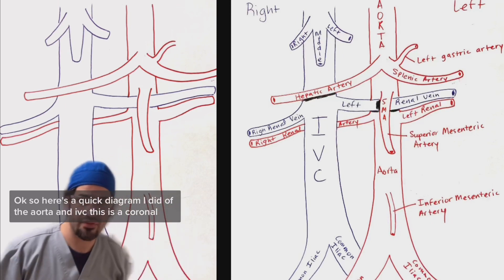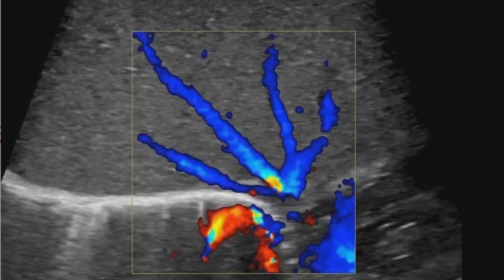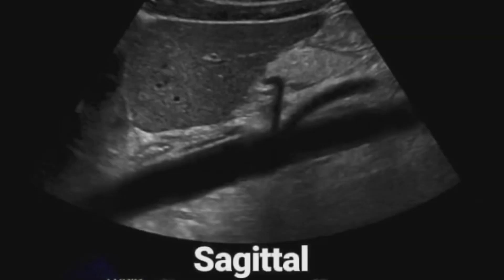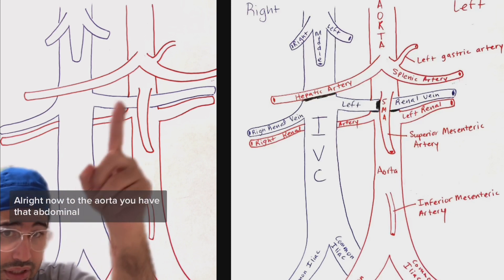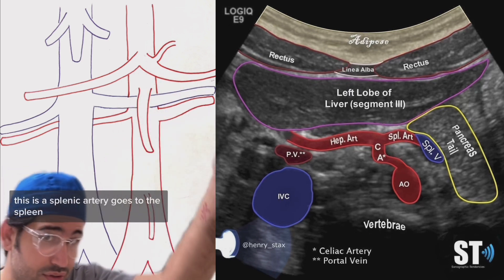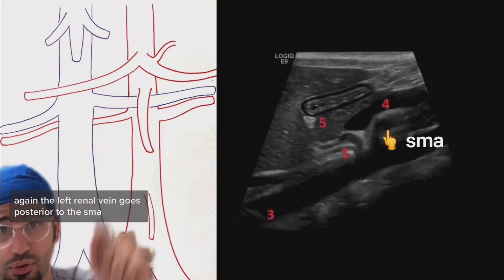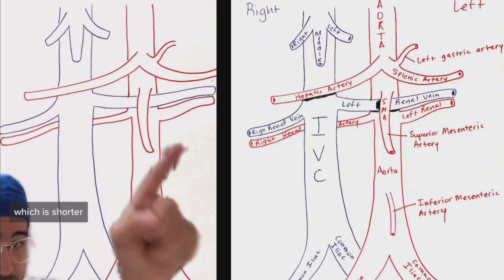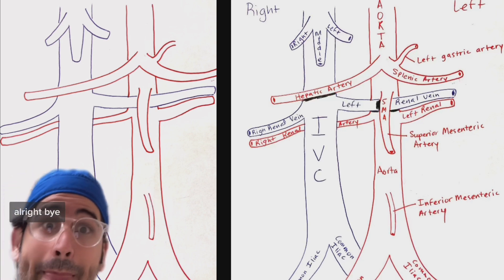Aorta and IVC breakdown for ultrasound